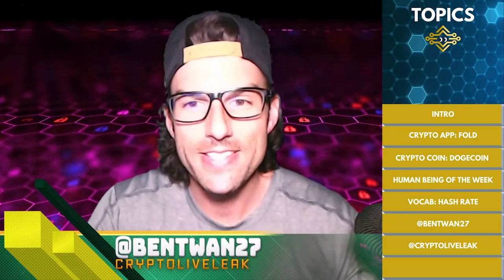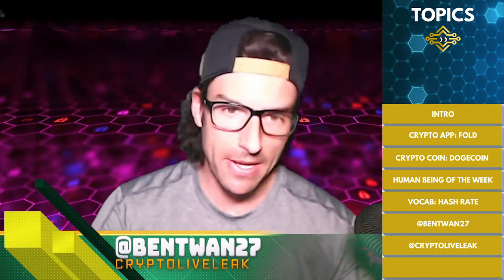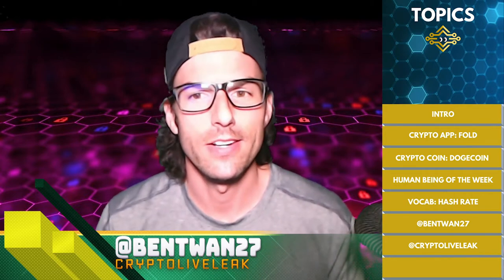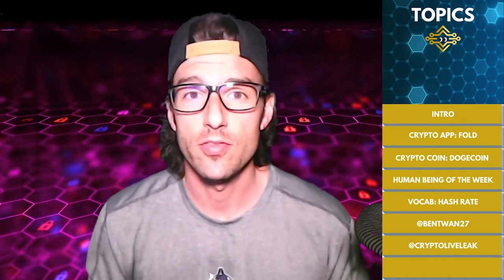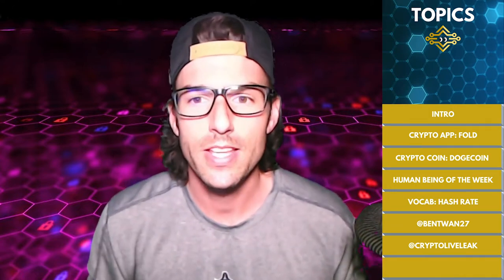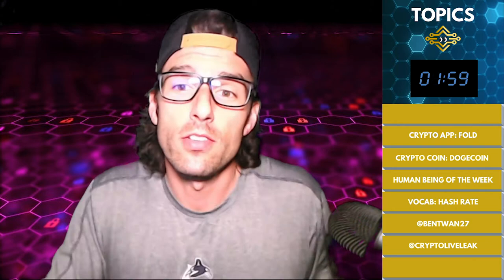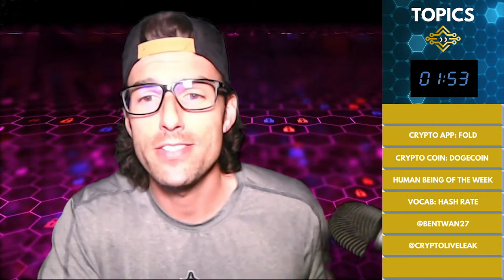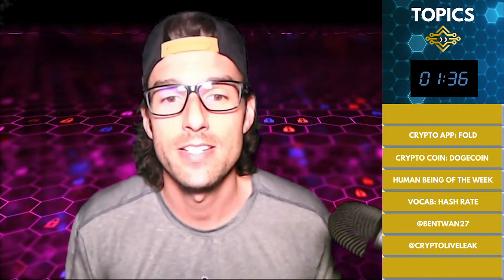Dogecoin Pumps and Brock Pierce runs for President | CryptoLiveLeak Vlog Series with Benton Yaun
Welcome to the Crypto Dojo - it's Benton here reporting for CryptoLiveLeak.

Introducing a new weekly vlog and its host Benton Yaun, originally from Atlanta now living in Boston. He is a crypto enthusiast and is fully down the blockchain rabbit hole.

Bringing information to the average day every person. Sparking the fire in others to learn more about blockchain and crypto. Helping you to understand the technology of the future.

Todays topics:
    - App of the Week - Fold
    - Cryptocurrency of the Week - Dogecoin
    - Human Being of the Week - Brock Pierce
    - Vocab of the Week - Hash Rate

Nothing in this video is meant to be financial advice, opinions of the host do not necessarily reflect those of the company.